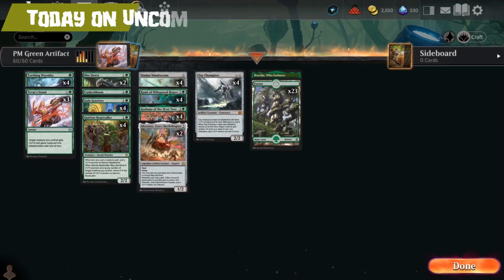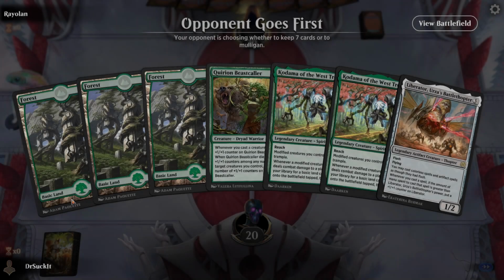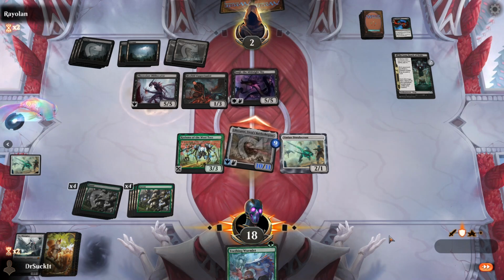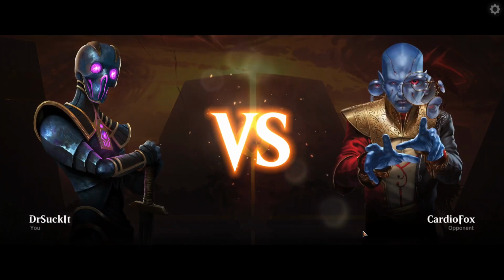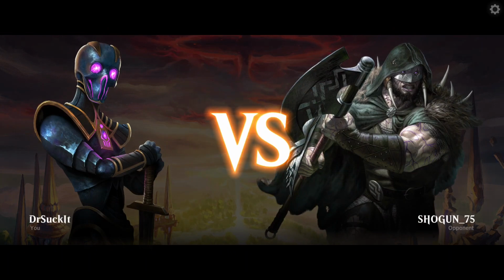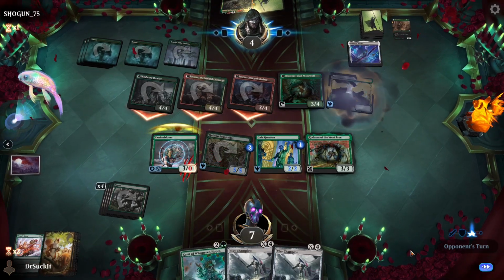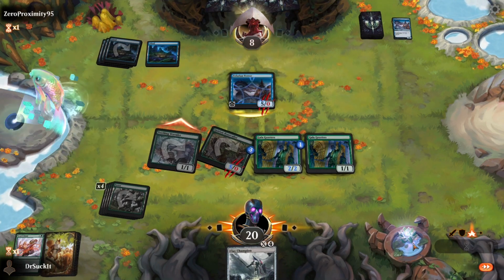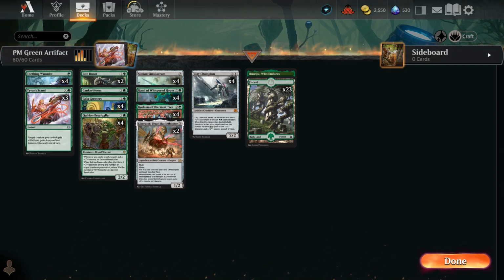THIS MONO-GREEN DECK IS A GROWER, NOT A SHOWER | MTG Arena | Standard | BO1 | All Will Be One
Deck
23 Forest
4 Kodama of the West Tree
1 Boseiju, Who Endures
4 Gala Greeters
2 Bite Down
4 Quirion Beastcaller
4 Teething Wurmlet
4 Simian Simulacrum
4 Clay Champion
2 Liberator, Urza's Battlethopter
1 Cankerbloom
3 Tyvar's Stand
4 Kami of Whispered Hopes

0:00 - Intro
4:39 - Game 1 vs Rayolan (Black)
11:32 - Game 2 vs CardioFox (Blue)
15:32 - Game 3 vs breaddy (WBURG)
17:49 - Game 4 vs SHOGUN_75 (Gruul)
23:34 - Game 5 vs ZeroProximity95 (Blue)
27:14 - Game 6 vs SorenStryder (Blue)
29:22 - Summary